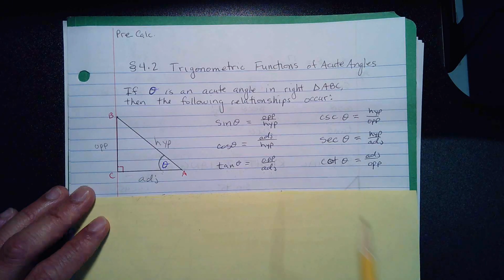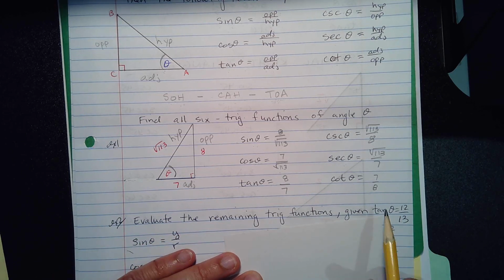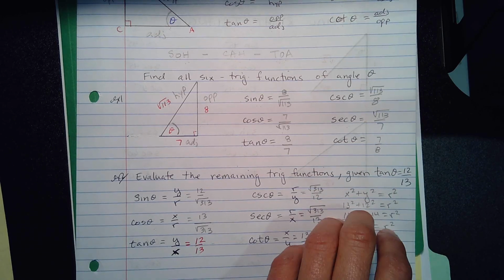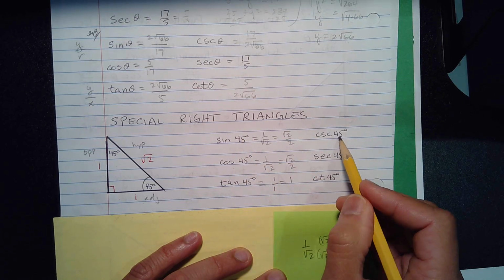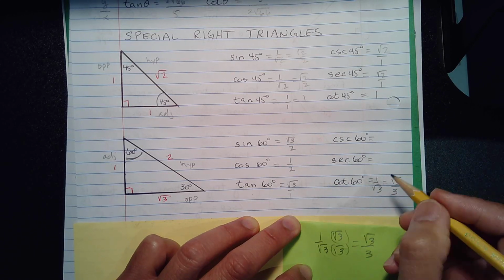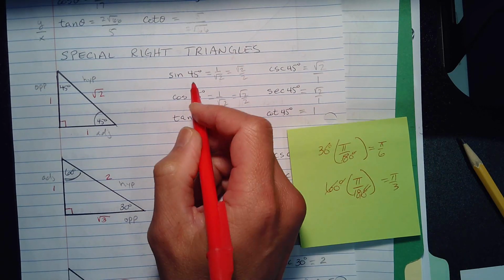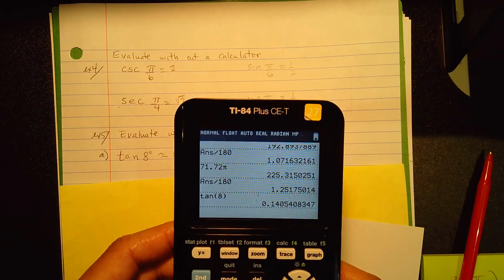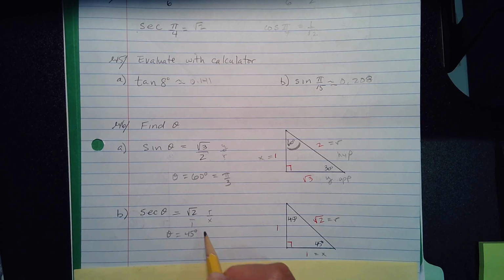Pre Calc. 4.2 Trigonometric Functions of Acute Angles